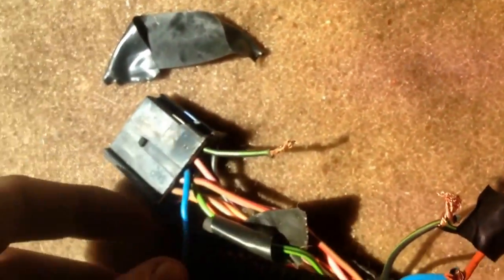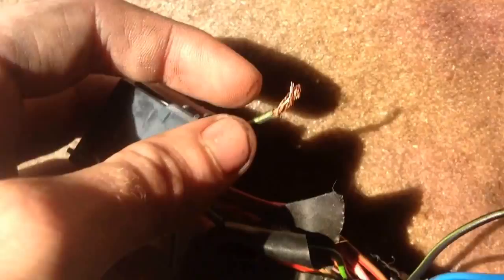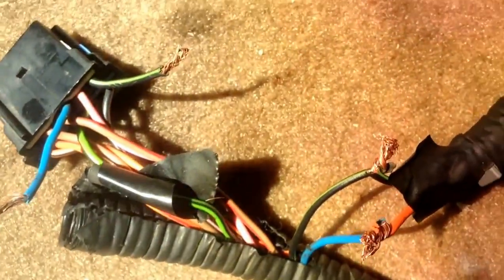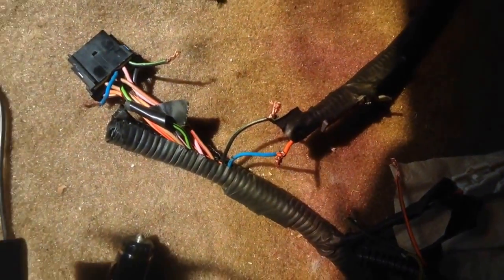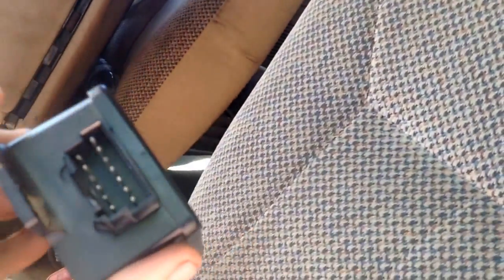Fix locked seatbelts on a 99 Dodge ram 1500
via YouTube CaptureRewiring the seatbelts to a 99 Dodge ram 1500 sport you do this all at your own risk

Wiring: The solid blue wire hooks up to the two orange wires. Then the black and green wire hooks the black and green wires. The black and green wire closest to the pink wire at the top is the ground you need that one.